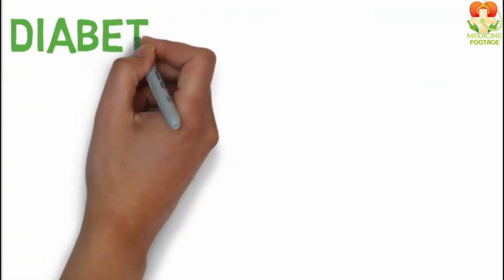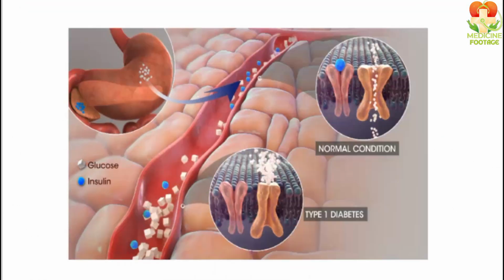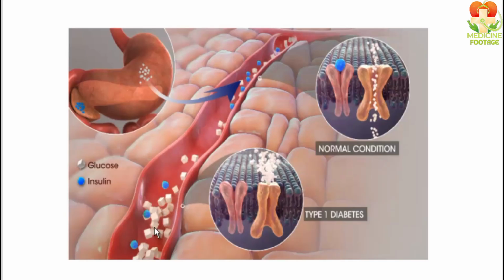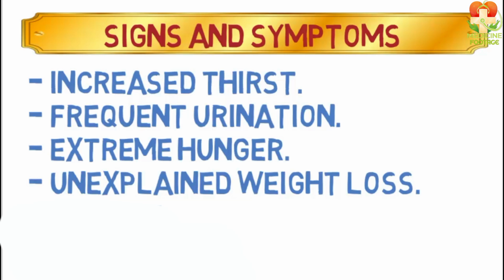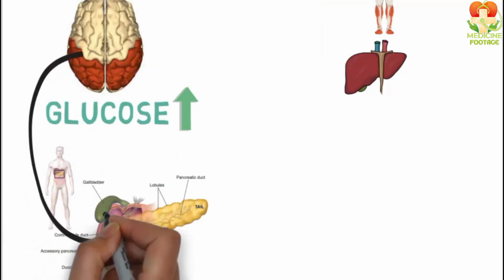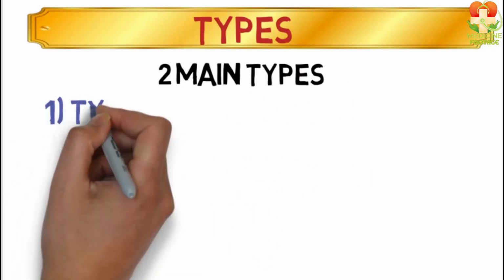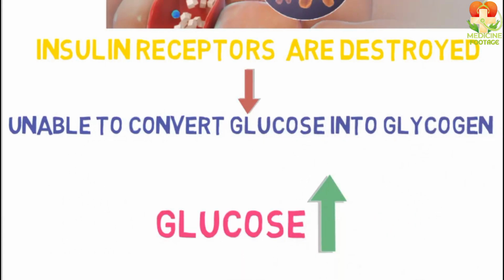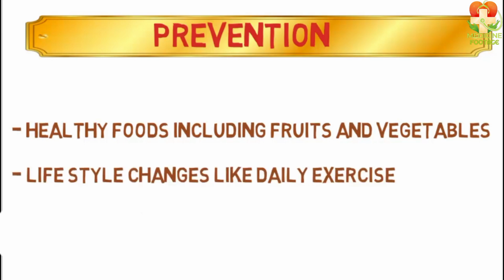Diabetes Mellitus Explained | Causes, Symptoms, Treatment & Prevention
In this video, we will explore diabetes, a chronic disease that affects millions of people worldwide. You'll learn about the different types of diabetes, including Type 1, Type 2, and gestational diabetes, their causes, symptoms, and how they impact blood sugar levels. We’ll also discuss the role of insulin, risk factors for developing diabetes, and the latest treatment options, including lifestyle changes, medications, and insulin therapy.
What you'll learn in this video:
What diabetes is and how it affects the body
The differences between Type 1, Type 2, and gestational diabetes
Common symptoms and early warning signs of diabetes
The role of insulin in blood sugar regulation
Risk factors and causes of diabetes
Treatment options, including medication, insulin therapy, and lifestyle changes
How to manage diabetes through diet and exercise
If you or someone you know is affected by diabetes or you want to learn how to prevent it, this video is for you!